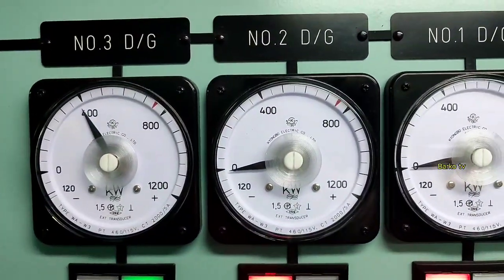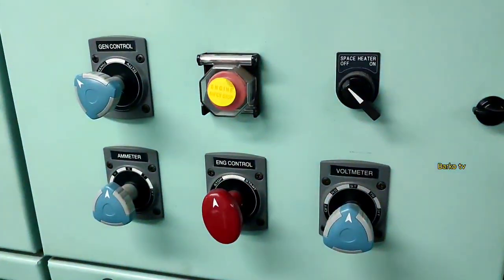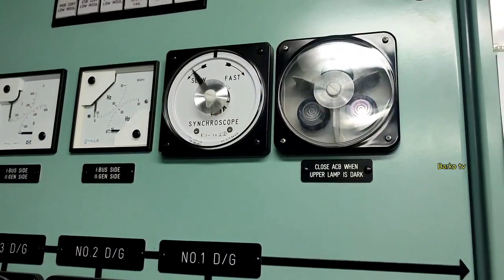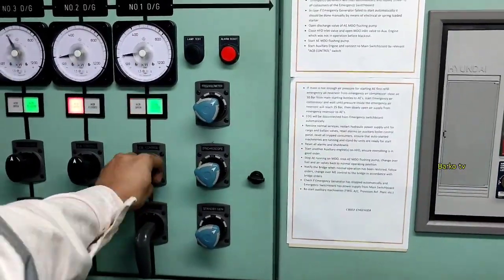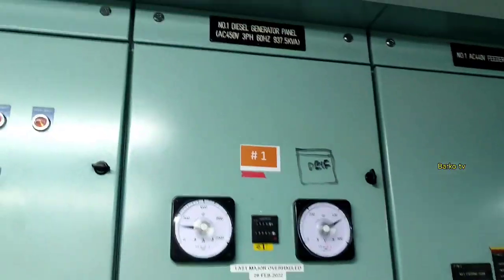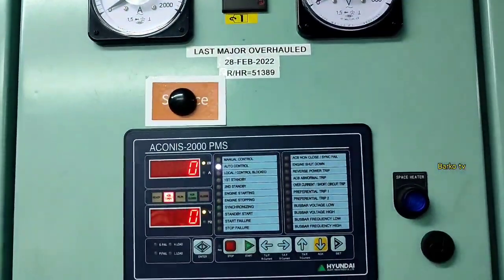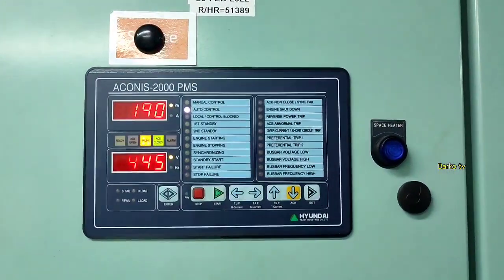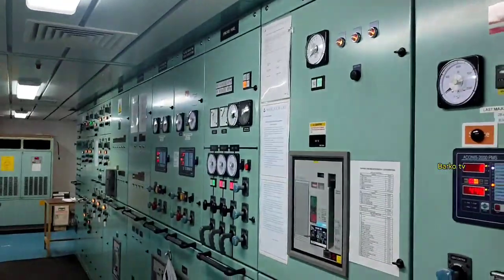Manual Synchronizing VS Auto mode / Hyundai /Schneider /Aconis /Deif